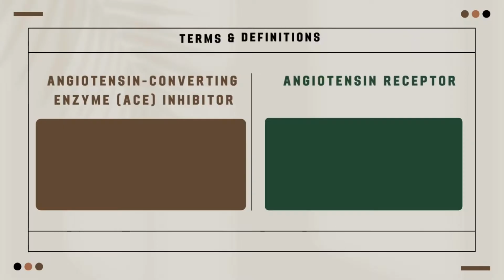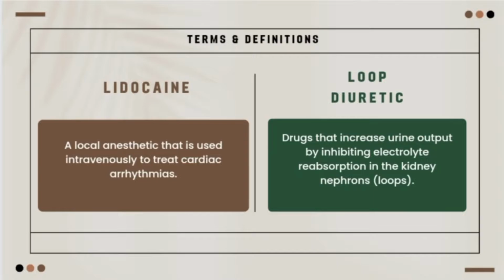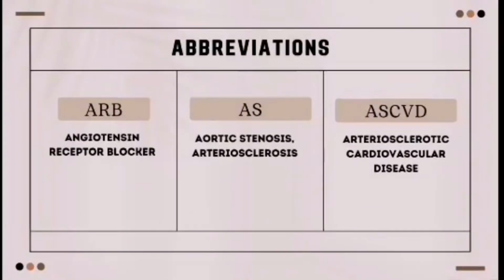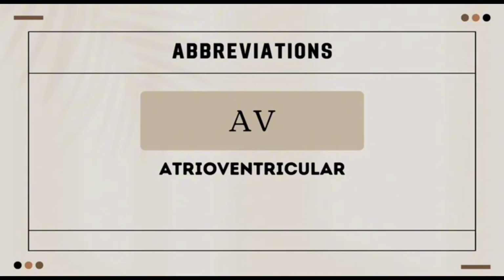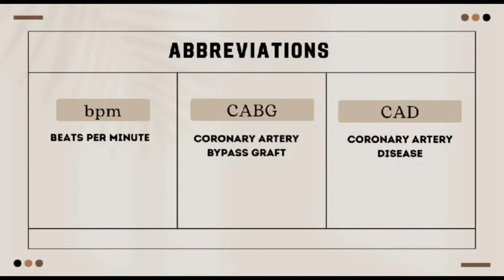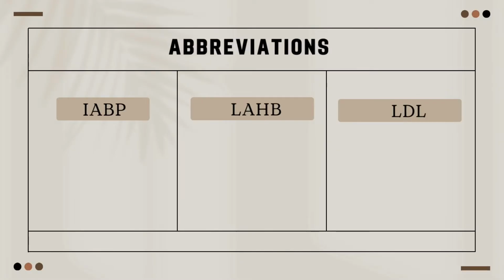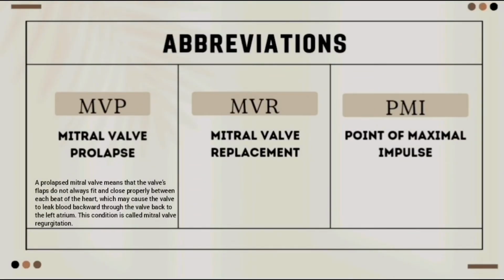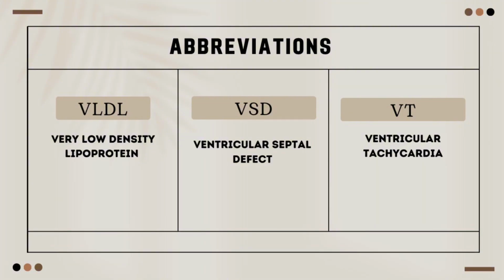Drugs and Abbreviations group 4